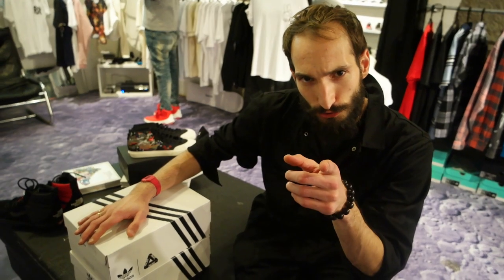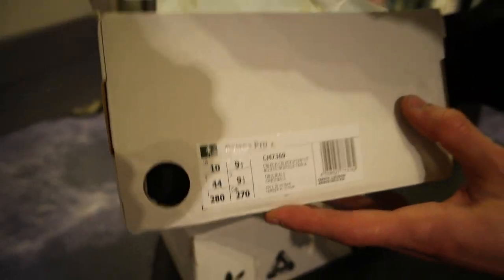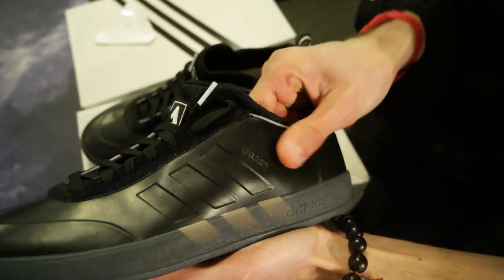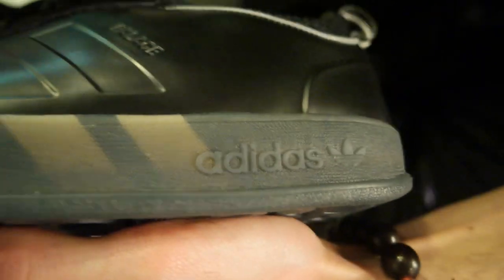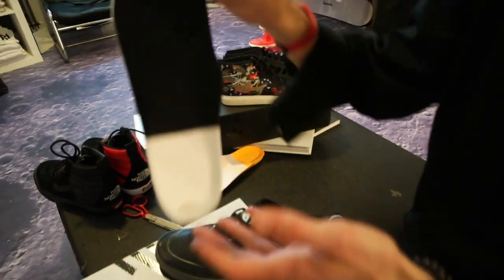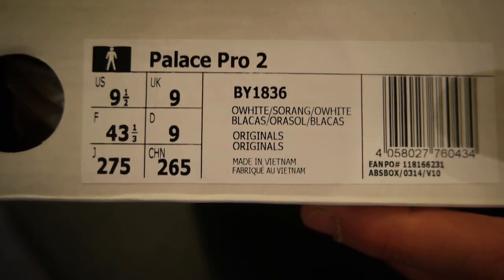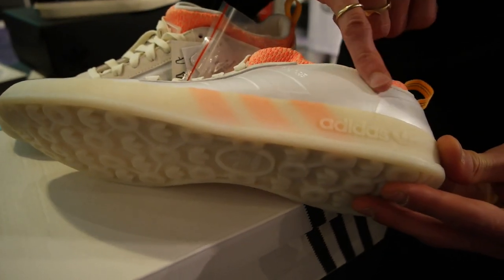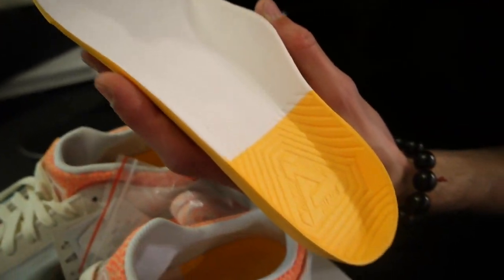adidas x Palace Pro 2 - Off-White/Orange & Black Models | BBASHI UNBOXING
BBASHI   // BBASHI   //   BBASHI   //   BBASHI   //   BBASHI
➣Screen Printed Clothing
➣Spray Painted Art
➣Rare & Limited Sneakers
➣Hand Made Female Clothing
➣Bern x London

video edited & uploaded by Joel